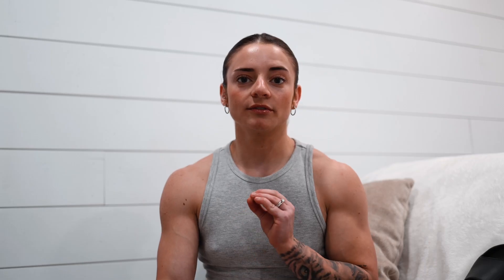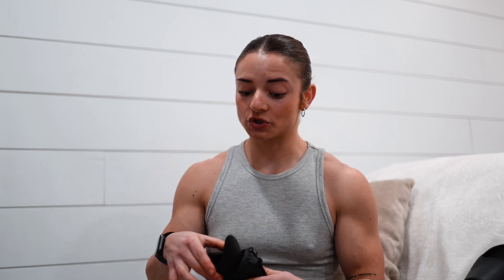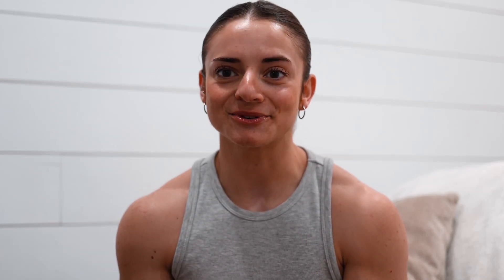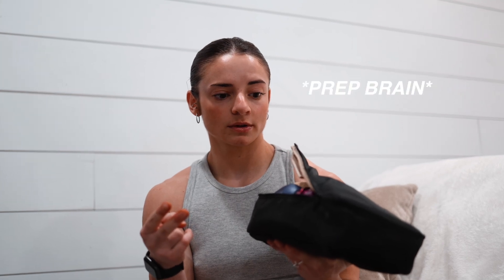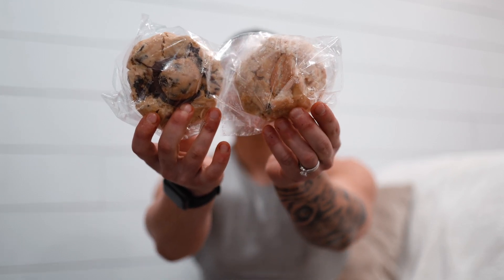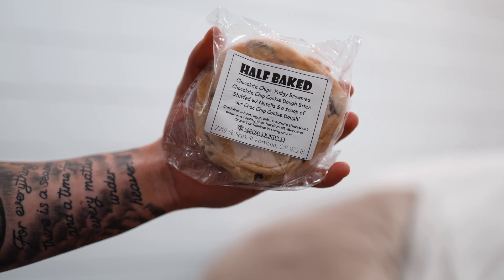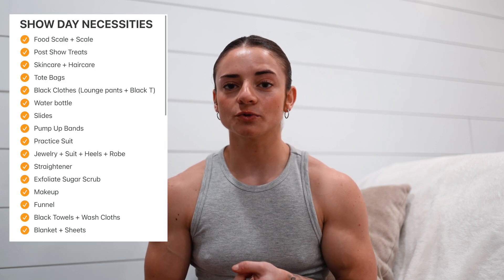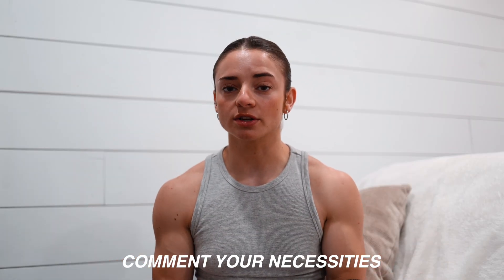npc show day essentials: what I pack for show day (NPC BIKINI, FIGURE, WELLNESS)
Show day essentials! It can be challenging trying to figure out everything to bring to your show.. especially if it's your first time on stage! Here's the video I wish I had when I first prepped for a bikini competition.

Monday, I head to Dallas Texas for NPC NATIONALS. Im so excited for the show day GLAM, getting to meet some of you, and that post show SUSHI!